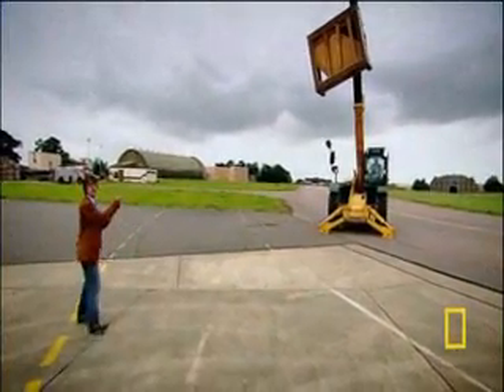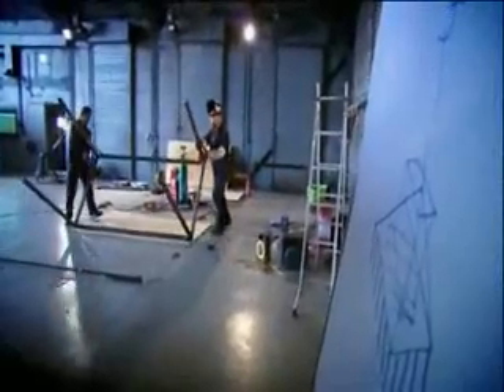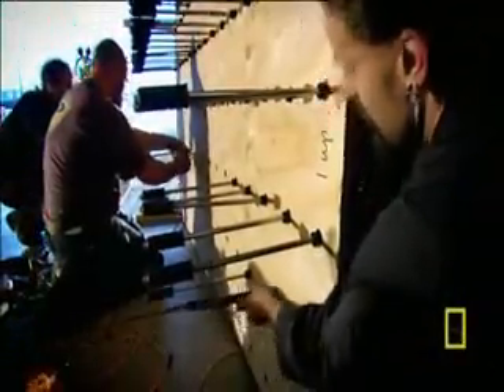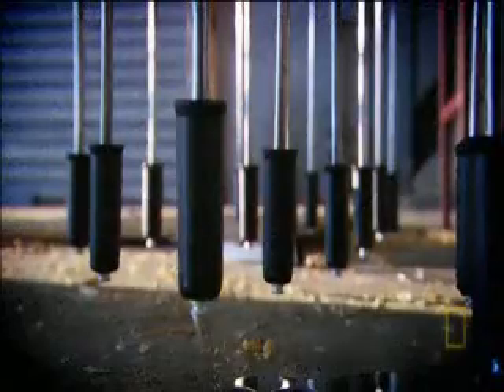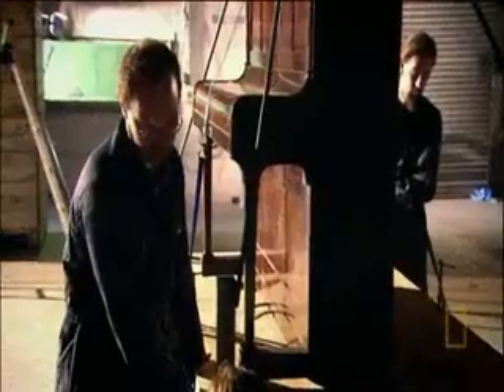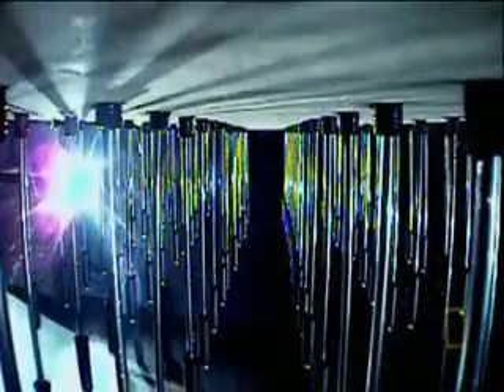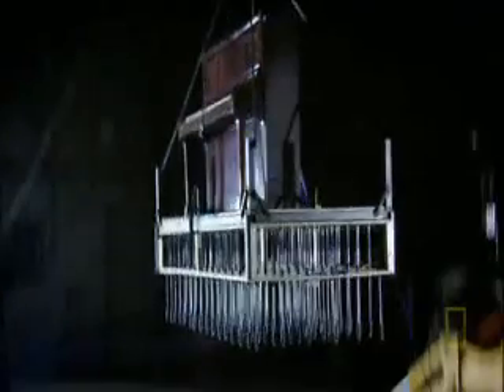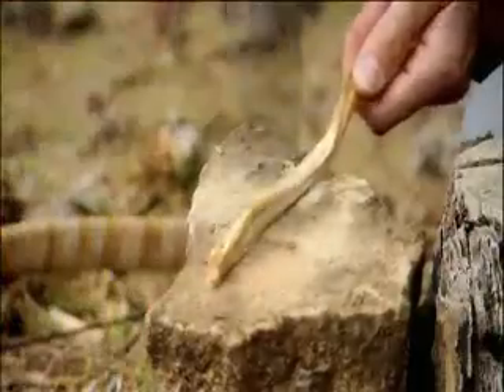Airbus A380 5/5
Richard Hammond's Engineering Connections Airbus A380 pt 5 of 5